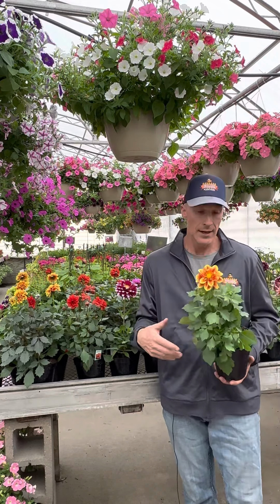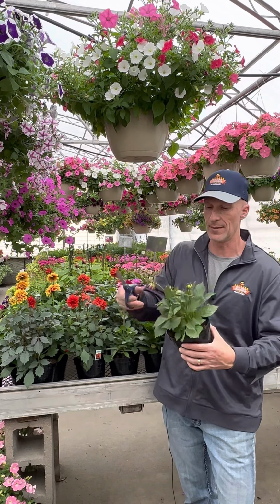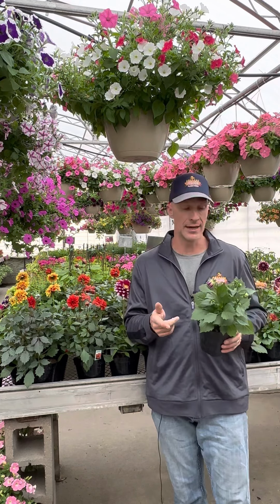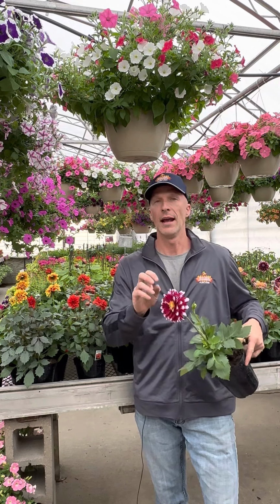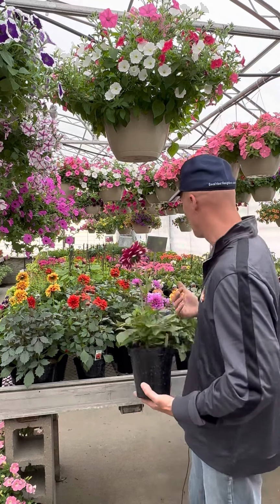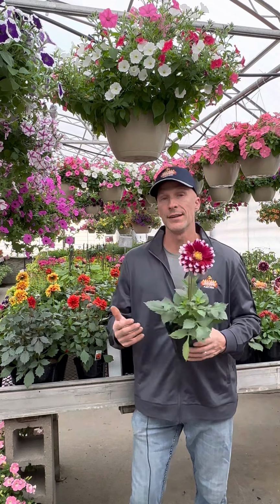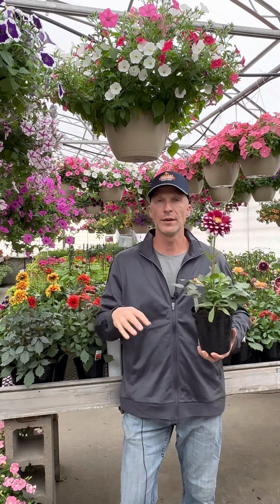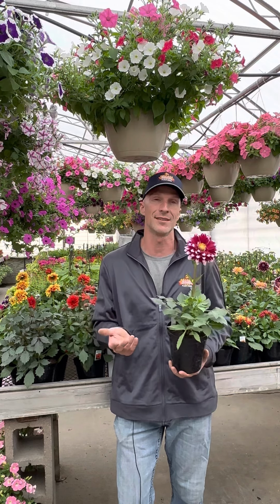Best Care Tips for DAHLIAS and How to Over-Winter Them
Dahlias - what you need to know about growing these beauties. Care, problems to be aware of and how to over-winter them. Be sure to Like, Follow & Share! 😃
Bonide systemic insecticide
Be sure to visit our online store for seeds, soil, watering equipment and more